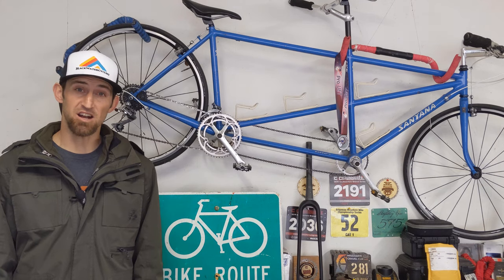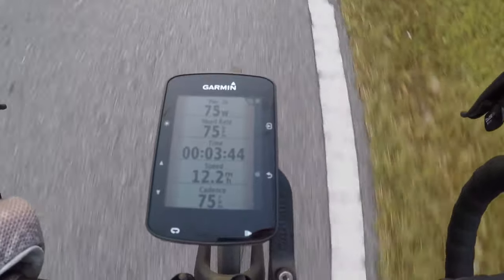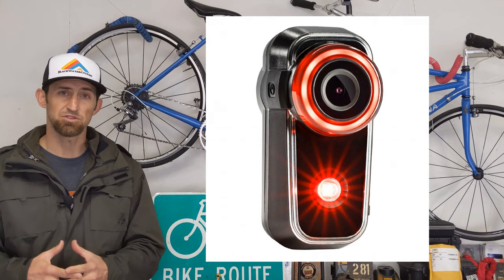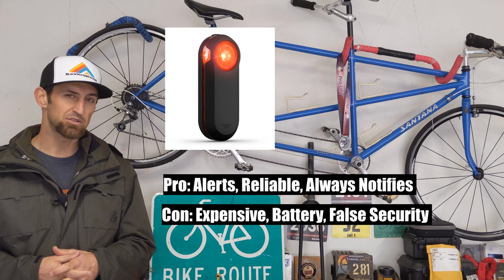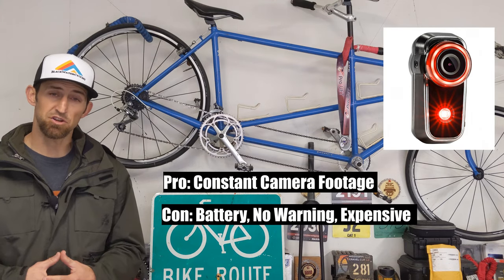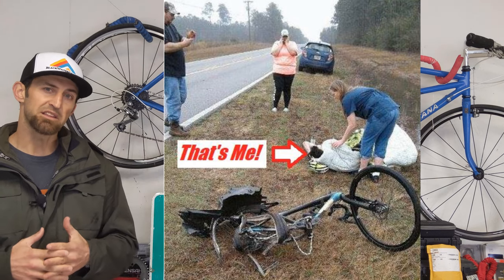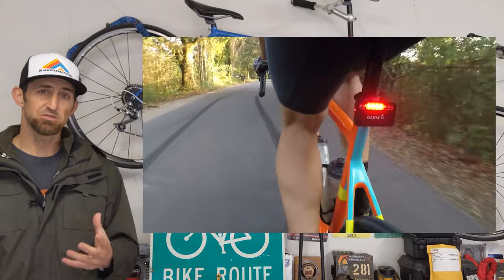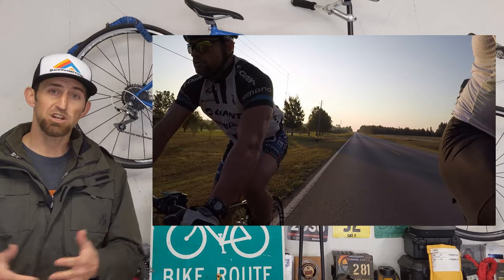Garmin Varia vs Mirror vs Cycliq Fly6 | Cycling Lights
In this video I discuss the pros and cons of some of the most popular safety devices in cycling.

Garmin Varia Radar RTL 515
Garmin Varia Radar RTL 510
Garmin Varia Radar RVR 315
Garmin Varia Headlight UT 800

Mirror Glasses
Mirror Helmet
Mirror Handlebars

I was hit by a car in 2018 and since then I have been searching for the best products to prevent accidents with cars while cycling on the road.

What do you think is the best product to prevent accidents?